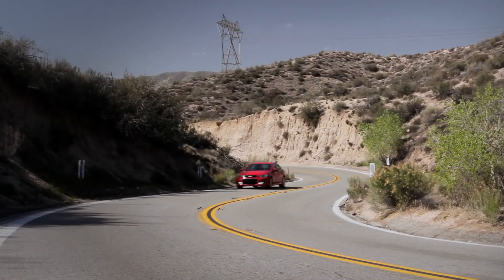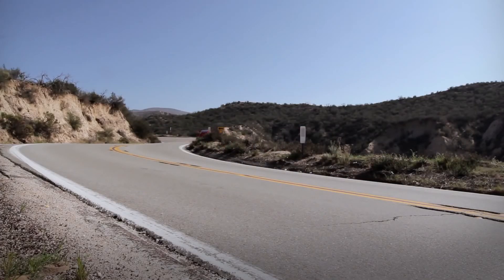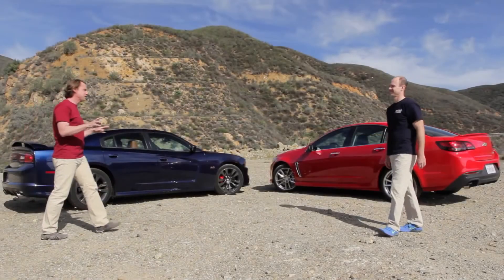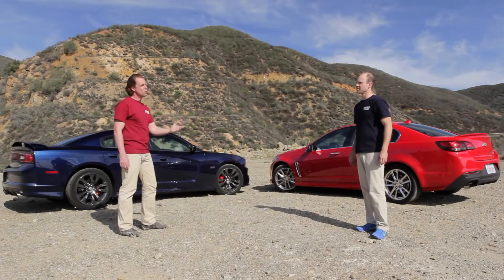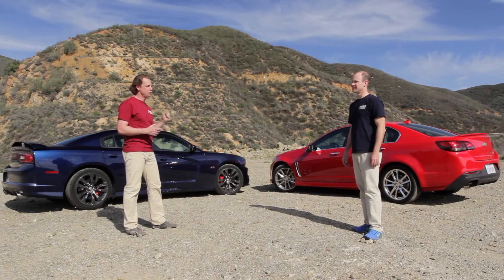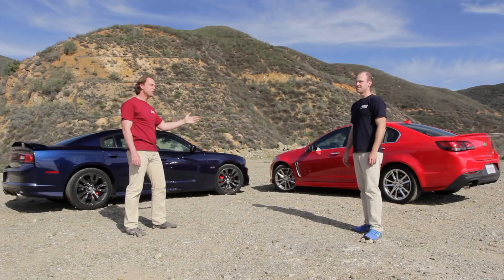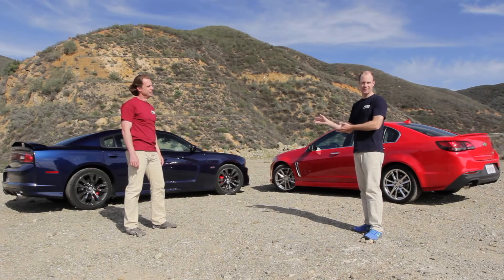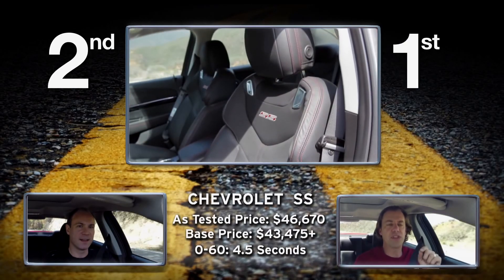Chevrolet SS Review 4 Door Muscle Cars Pt 2 Everyday Driver 1080p